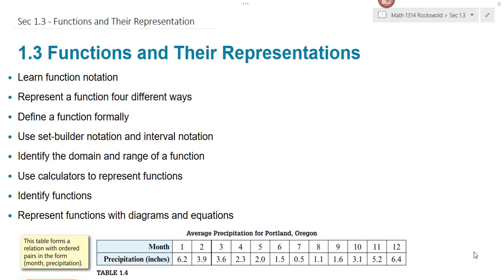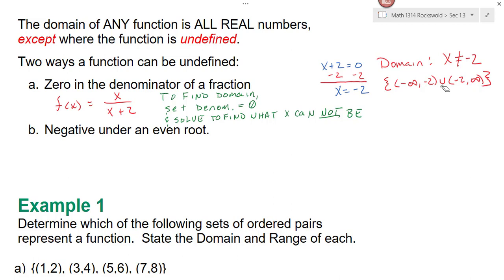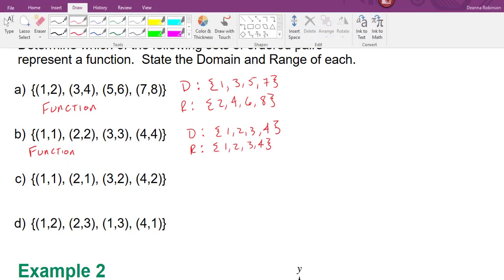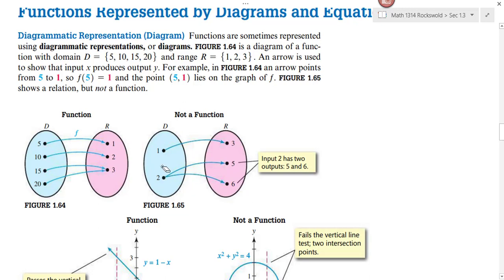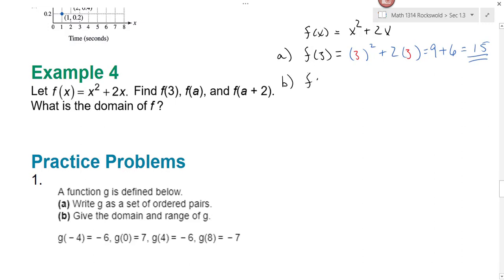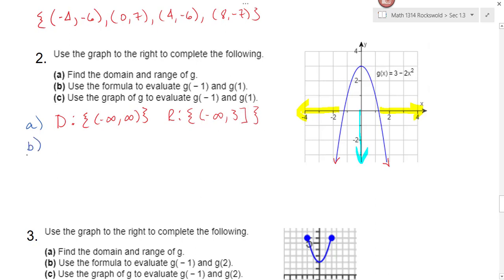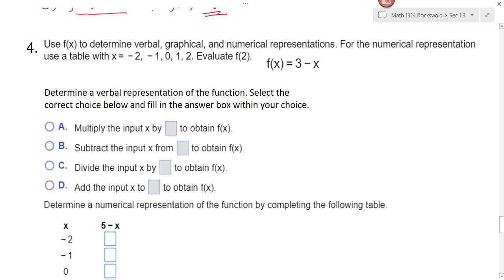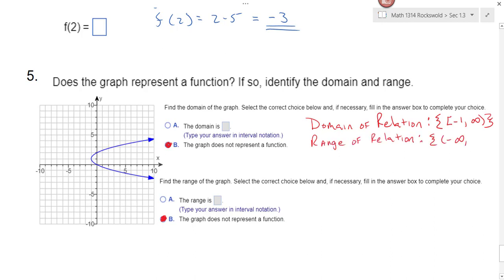Sec 1.3 Functions and Their Representation IRockswold 6th ed.)